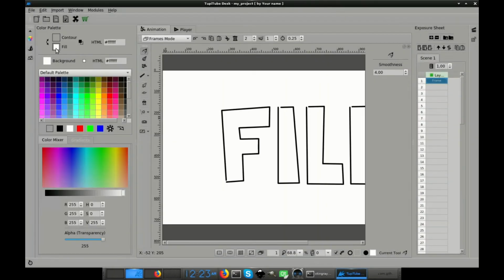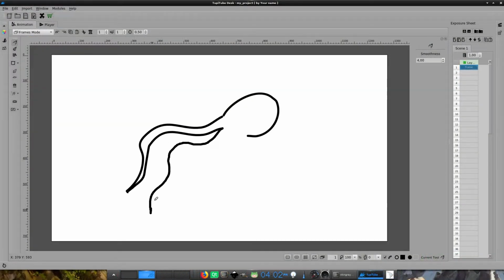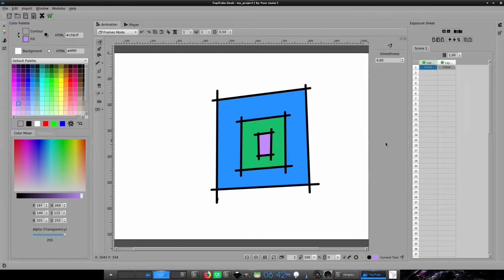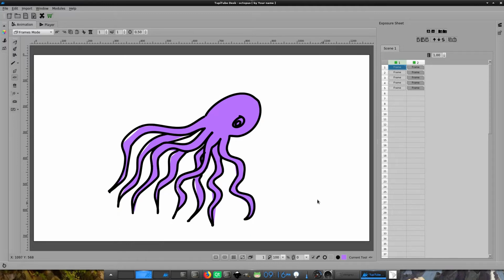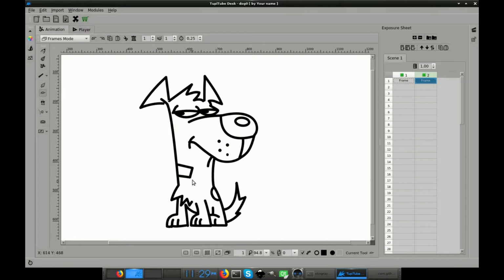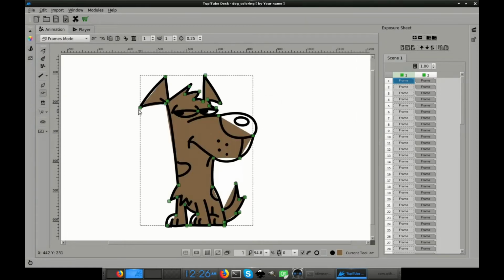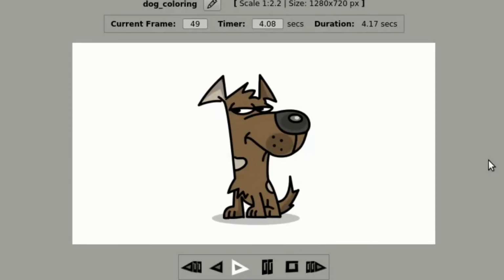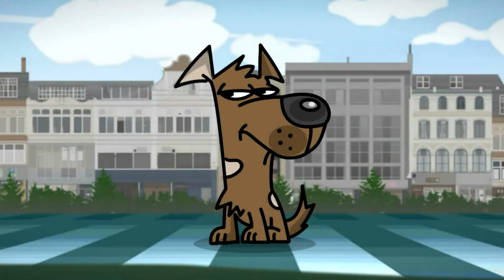TupiTube Desk: Tips to use the fill tools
I decided to make this video due to several messages I got from users looking for the best approach to paint animations using the fill tools of TupiTube Desk.
So, in this video, I show the creation process of a short exercise sharing some tips that can help you to create cool animations taking advantage of the current state of the fill tools. I hope you like it and learn something new! :)

PS: Please, don't forget to leave a comment saying "Hi!" :P